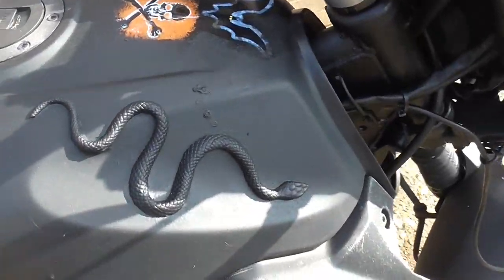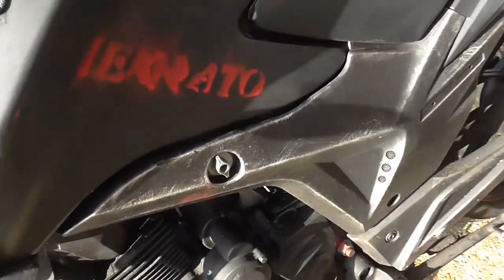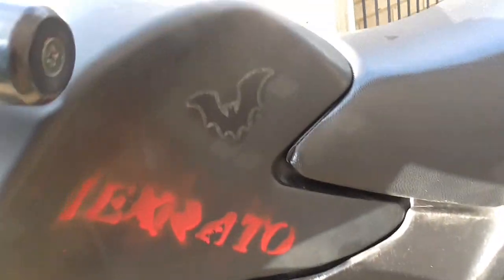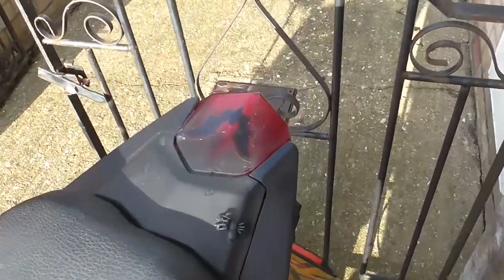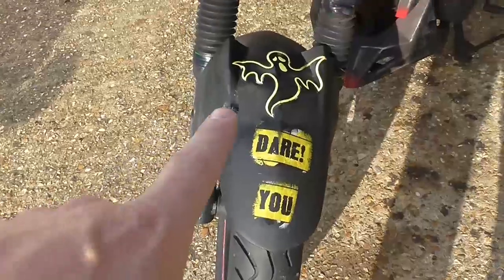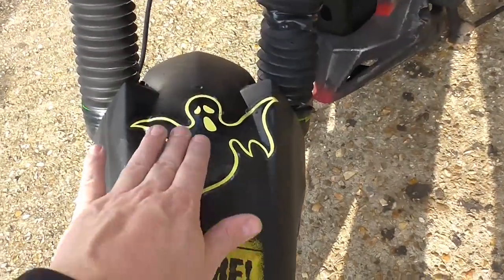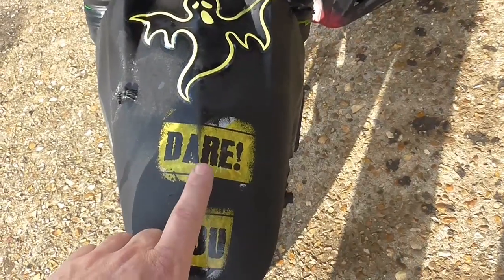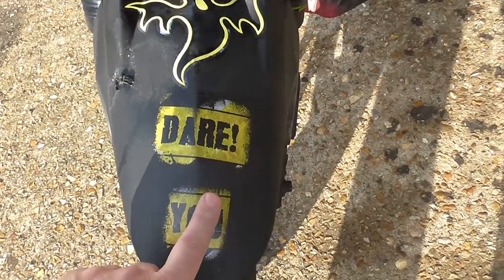Project Rat: Lexmoto, now Lexrato, update!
So now, a couple of months after Halloween and the raid on Halloween stuff was of very poor standard this year.

I did manage to find a couple of bits, so glued them to the bike...

So an update was needed.

All elements are created by me, for the purpose of this channel.